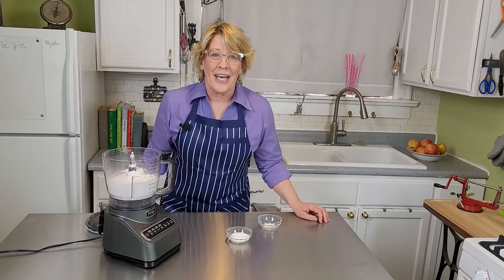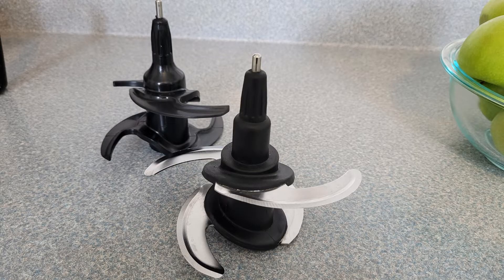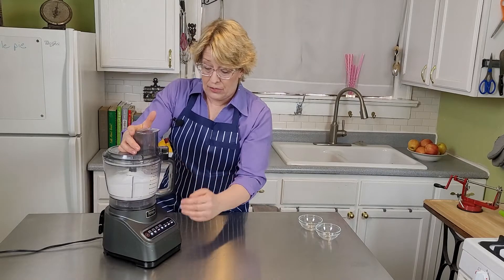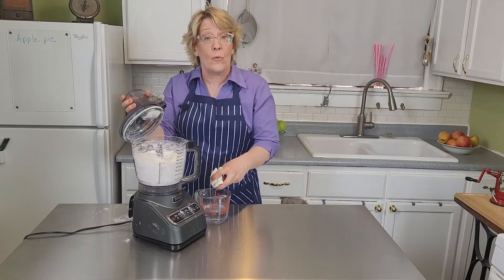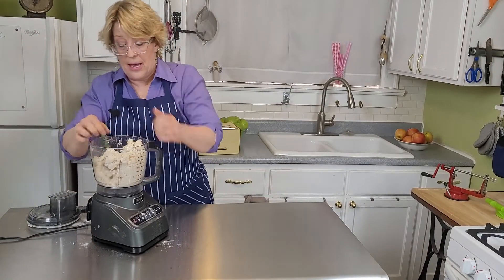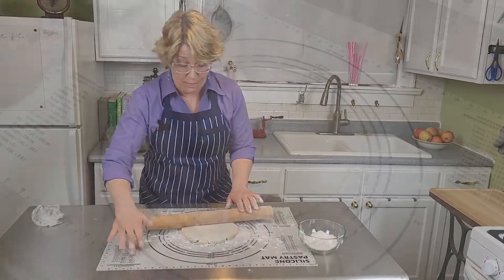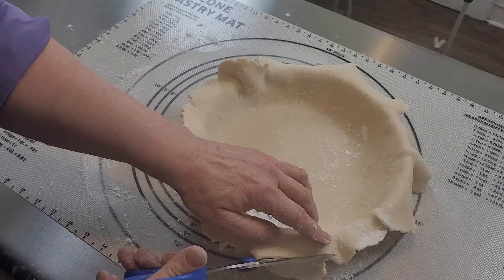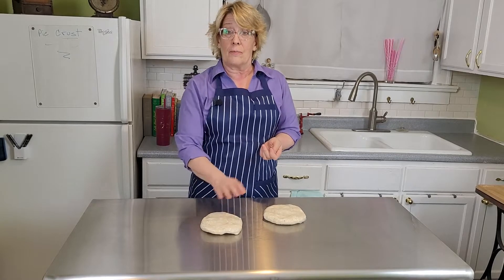Perfectly flaky Pie Crust every time using my method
Follow this recipe to make the perfect, flaky pie crust from scratch. My recipe makes enough for a top and bottom crust. Divide the recipe in half if making an open face pie or freeze a half for up to 5 months for later use.
Leave out the sugar and you can use this for Chicken Pot Pie or a savory quiche.

Equipment:
Pie Plate
Pastry mat
Rolling pin
Food processor

Ingredients:
3 c (360 g) Flour
2 Tablespoons Sugar
1/2 tsp salt
3/4 c (170 g) cold unsalted butter
1/3 c (64 g) chilled shortening or lard
1/2 c (120 ml) ice water
1 Tablespoon Lemon Juice or Apple Cider Vinegar

1. In the bowl of you food processor, mix all the dry ingredients.
2. Add chilled butter and pulse three times.
3. Add shortening or lard and pulse a few more times. Shortening and butter should be in big chunks still.
4. Add the juice to the water and add half to the food processor as you pulse it.
5. Add the rest and pulse just until the dough comes together in chunks.
6. Divide into two and chill for 30 minutes to an hour before rolling out.
6 inch springform pan
8 inch cake pans
9" springform pan
9" Tart pan with removeable bottom.
24 Cupcake liners of foil
Apple peeler and corer
Baking sheet
cake stripes
Cherry pitter
Cupcake pans
Food processor
Hand mixer
Ice-cream maker
Kitchen Aid Stand mixer
Large baking tray
Measuring scoop
Meltless ice cubes
Mini cupcake liners
Open Star Tip used in the video
Pastry mat
Pie Plate
Pre-cut parchment paper
Pre-marked Macaron baking mat, piping tip and bags
Pipping bags
Rolling pin
Spring-loaded cutter set
Thermometer - I use a no-touch thermometer
Top Crust cutter Like mine in the video
Silicon mats
Vanilla Beans

Wireless mike
Softbox Lights set